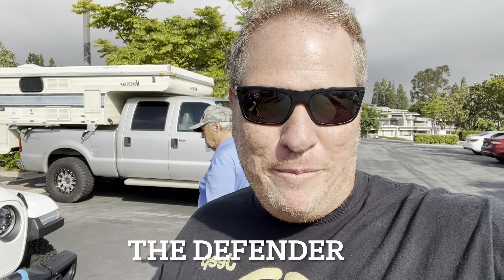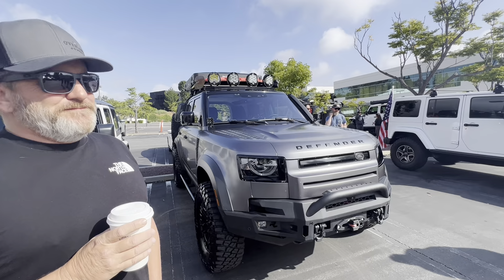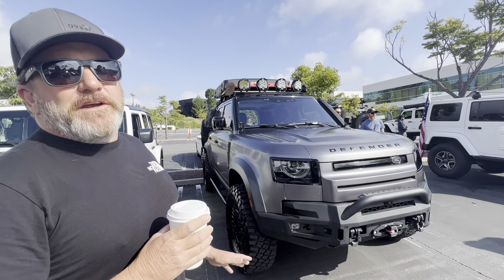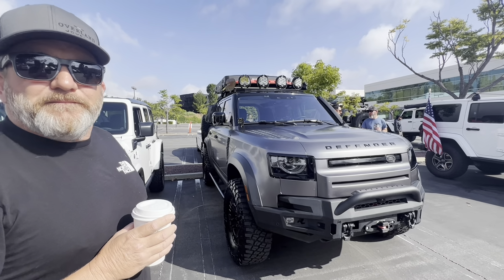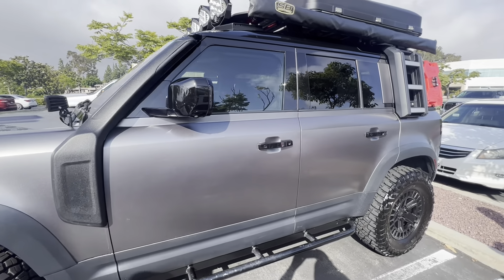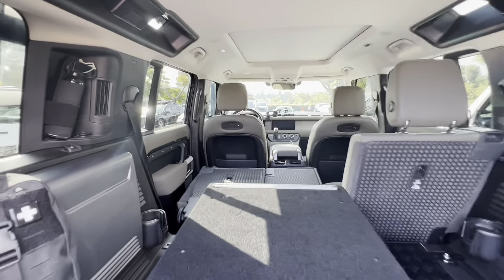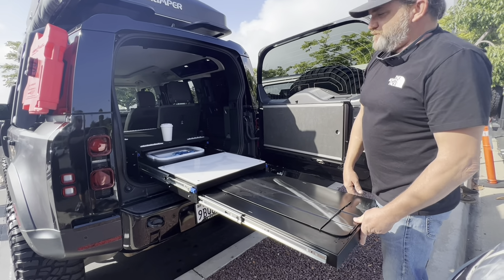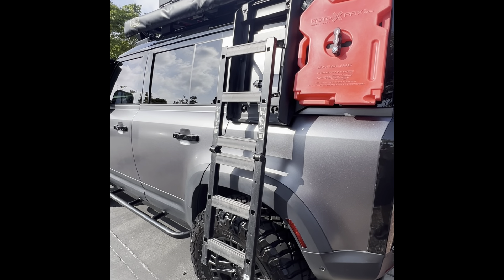Bad Ass Range Rover Defender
Check out this bad ass Range Rover Defender. This caught my eye because it’s lifted and set up for overland camping.

I hope you enjoy this video as much as I do.